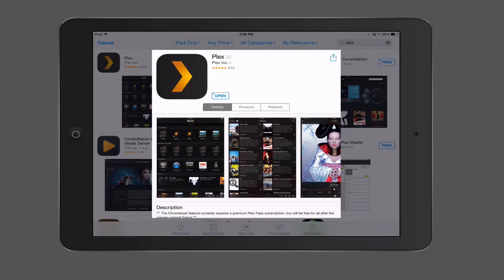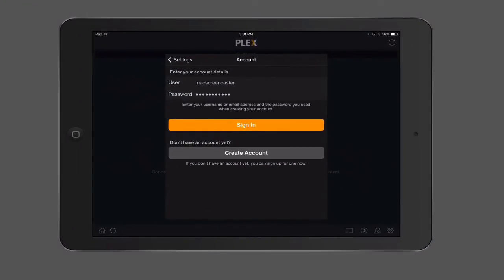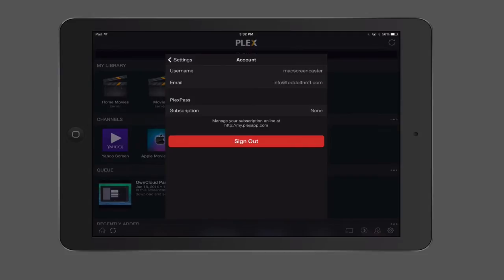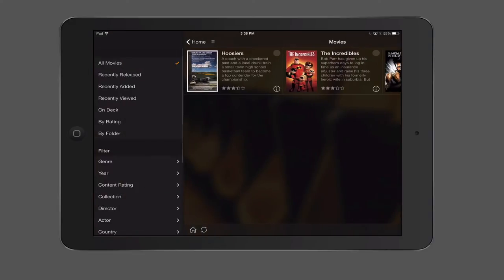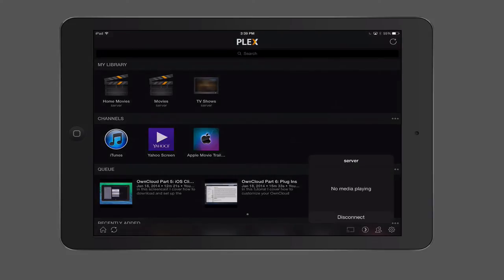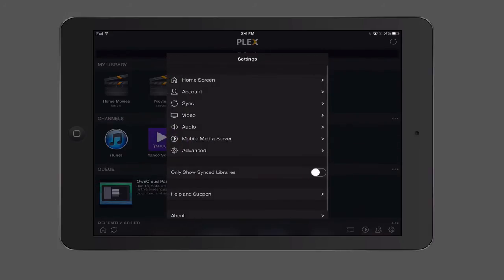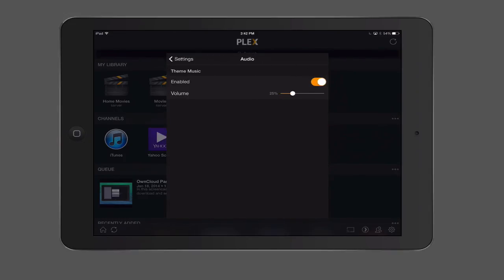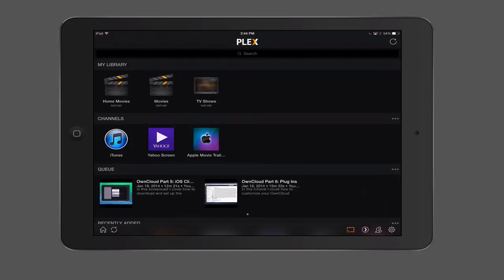Hosted PLEX Media Server Part 5: iOS Applications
In this screencast I cover the PLEX iOS Application. I cover how to set up the application and connect it to your PLEX Server running on your server at MacStadium. I also cover all of the features built into the application.